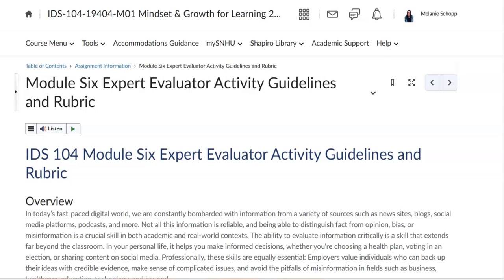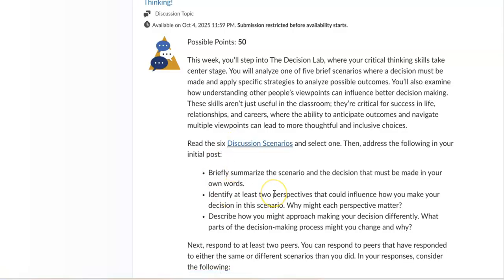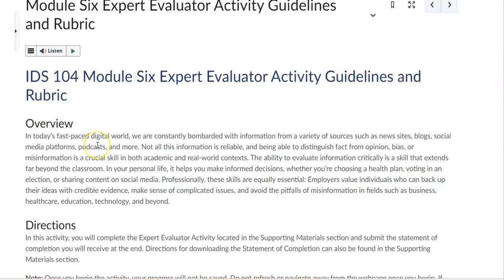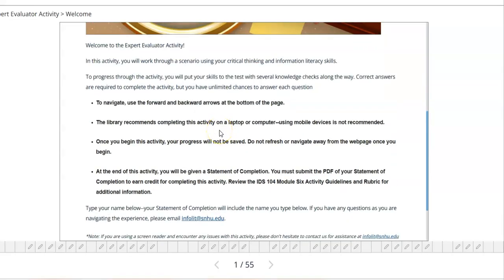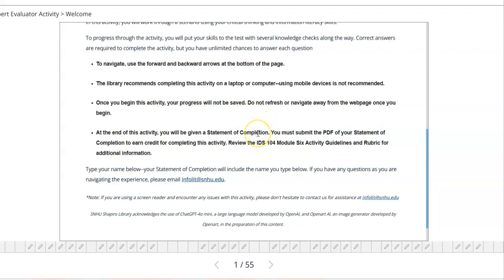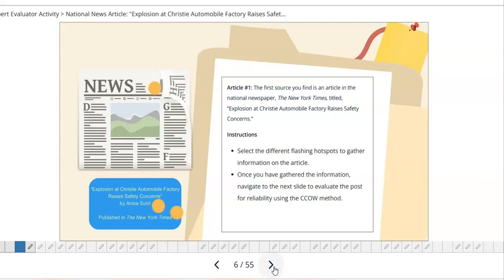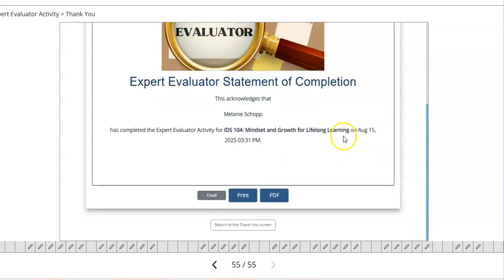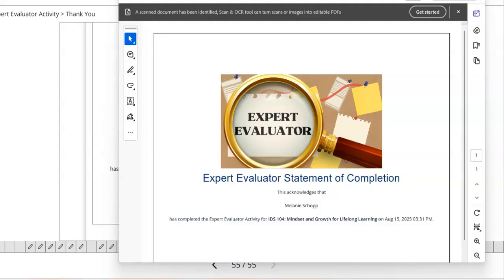IDS 104: Expert Evaluator Activity & Discussion Assignment Overview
This brief video will guide you through your Week 6/Module 6 assignments for IDS 105. It includes instructions on how to access and complete the Expert Evaluator Activity in your IDS 104 course, as well as tips for successfully completing your discussion.

**Please note that as of 10/7/25 that the assignment description for the discussion assignment  refers to only the SCENARIOS vs. what is listed in this video.